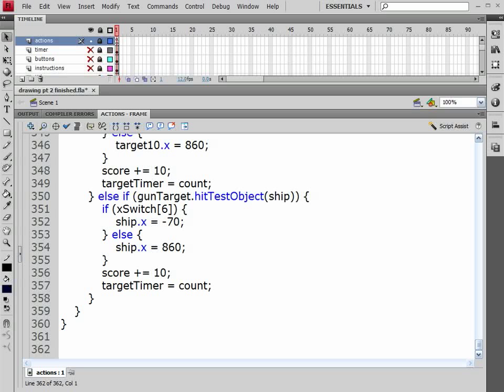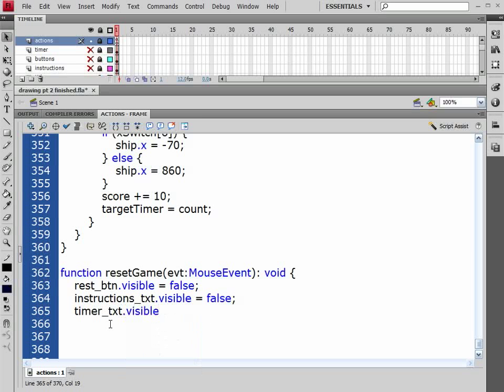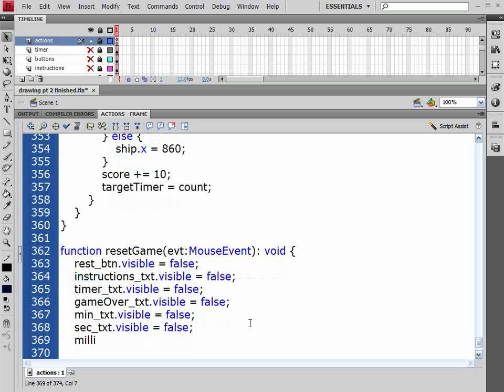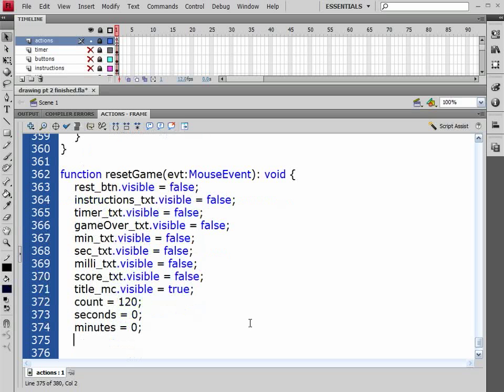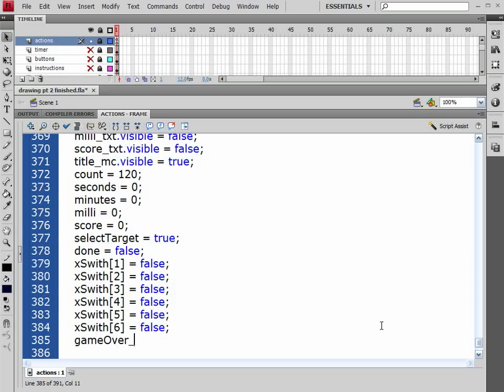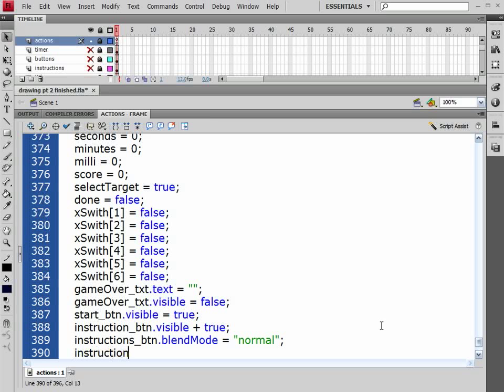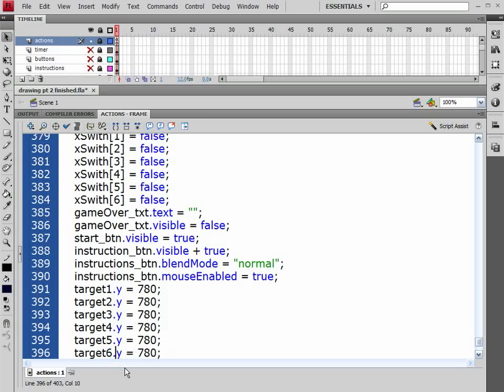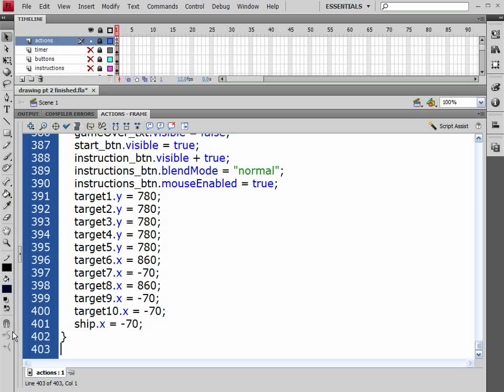Target Practice Game part 19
Actionscript continued part 8